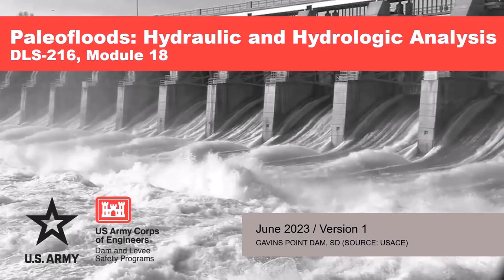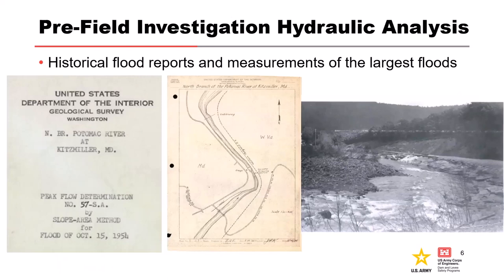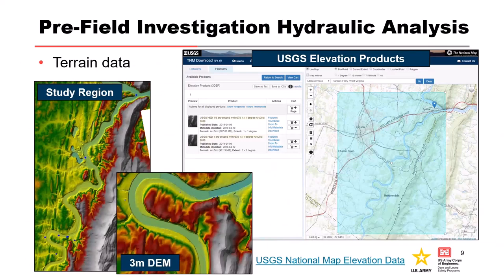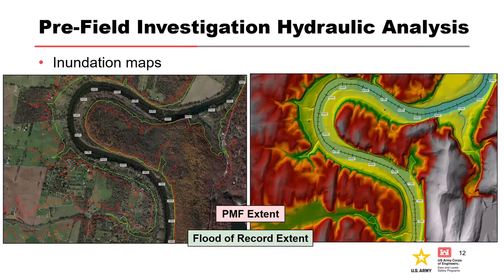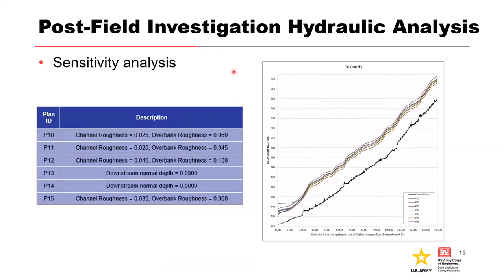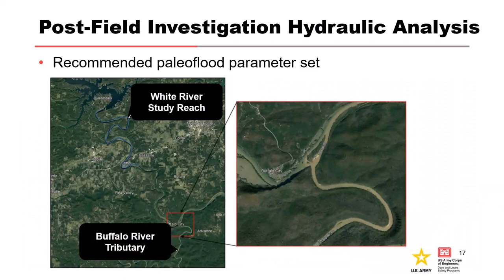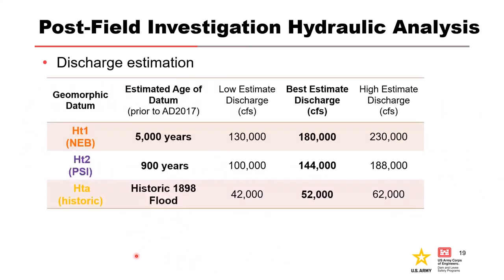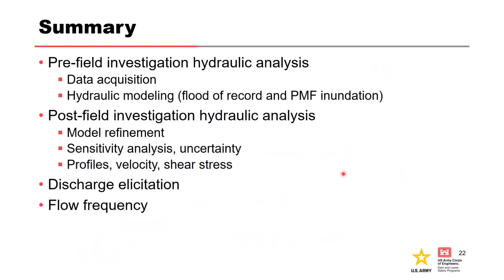DLS-216 M18: Paleofloods: Hydraulic and Hydrologic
After watching this video, course participants will be able to:
∙ Discuss pre-and post-field investigation hydraulic analysis overview to support paleoflood
∙ Describe how paleoflood results are incorporated into flow frequency analyses